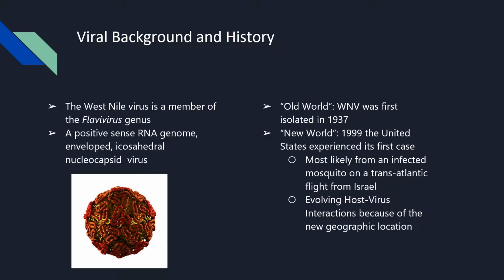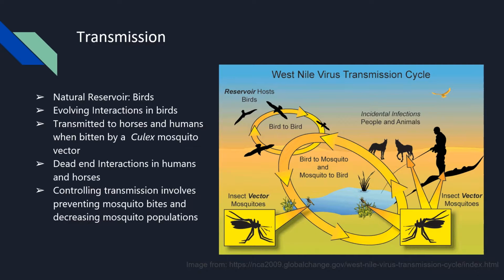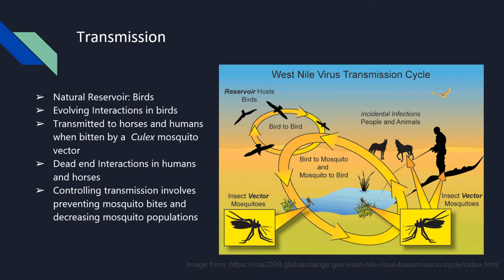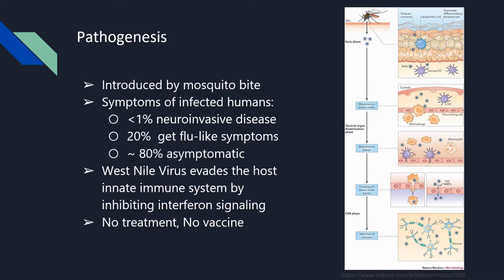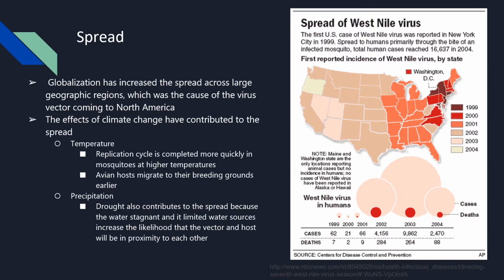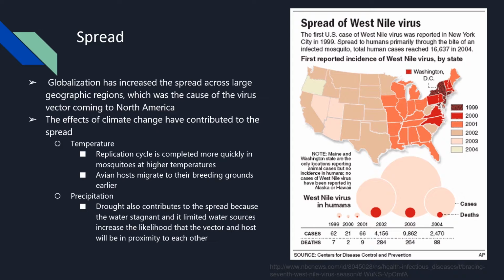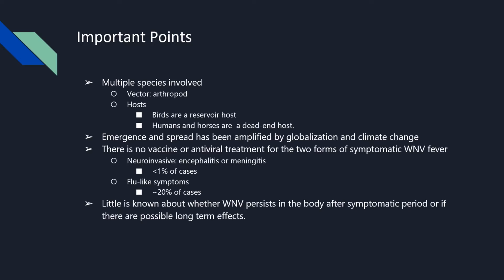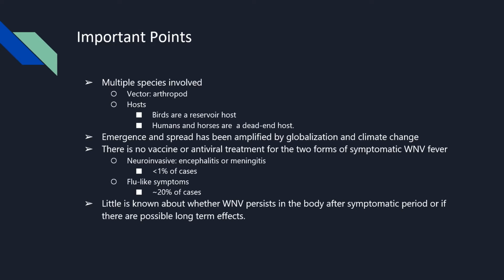MICB4171 West Nile Virus Presentation